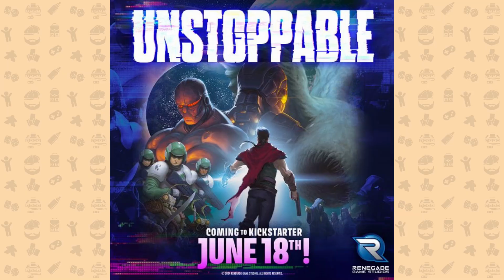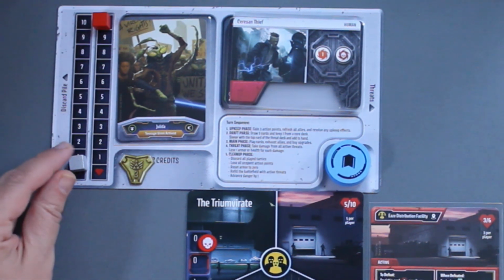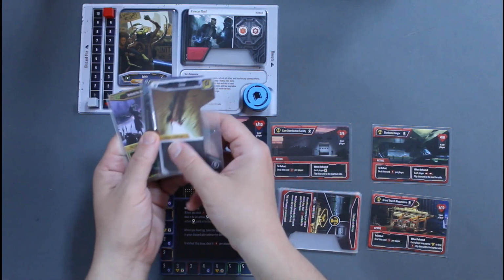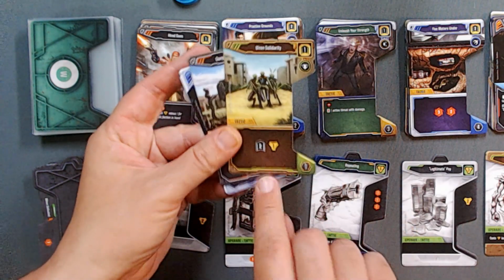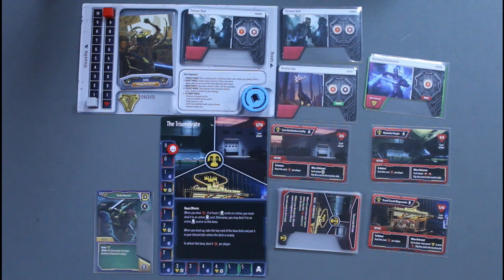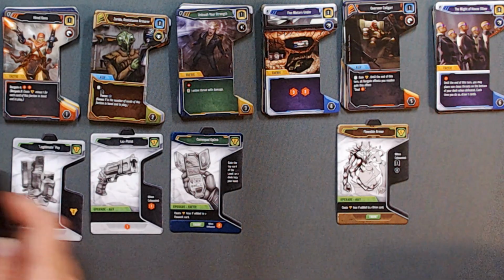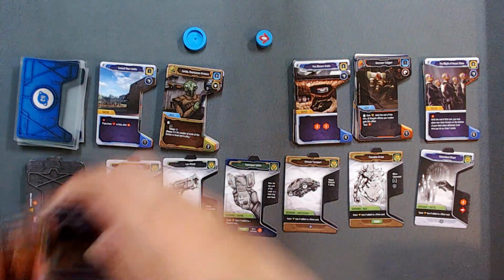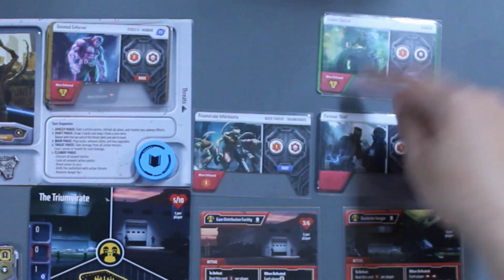Unstoppable | Preview Play through | Renegade Solo Hero Series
Hello Family!

This is so AWESOME! I'm very excited and honored to be able to preview this upcoming new game into the Solo Hero Series from Renegade games, Unstoppable. A game by John D Clair, this is a deck building/card construction game that is extremely challenging in all the best ways possible. Like how most “builder” style games go, each game will be unique because you will be combining all the different components for a card is multiple ways every time you attempt to take down a boss. I could go on for paragraphs about how amazing the game is, but I think it's best to show you. Enjoy!

NOTE: The copy I'm playing with is a prototype of the game, things may (and probably will) change as it gets further along in development. HUGE thank you to Renegade Games for sending me a copy to show off to you all, be sure to watch the Kickstarter (starting June 18th) and see all the different ways you can become unstoppable.

💲💲💲Support
SUPER THANKS 🙏🫂

Chapters:
Intro - 0:00
What is Unstoppable – 0:25
Notes about this copy – 1:10
Set-Up: Boss, Hero, Threats – 2:31
The Market – 8:50
First Turn – 13:56
Vs The Triumverate (game play) – 23:00
Final Round – 45:02
Final/Your Thoughts – 47:47
Outro – 51:01